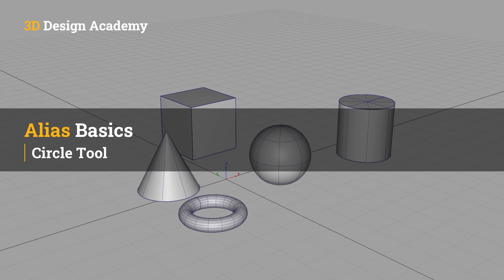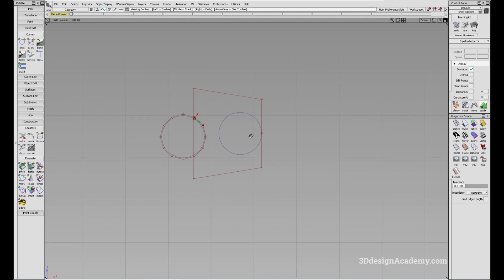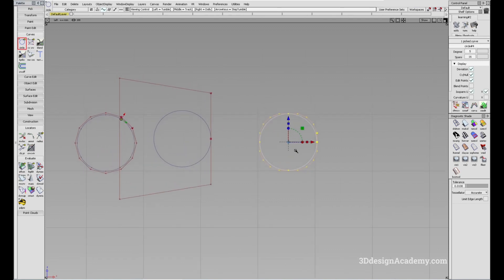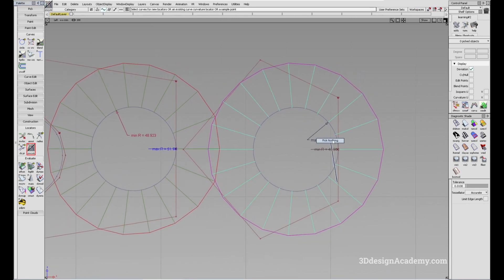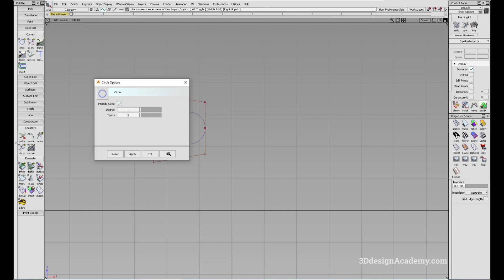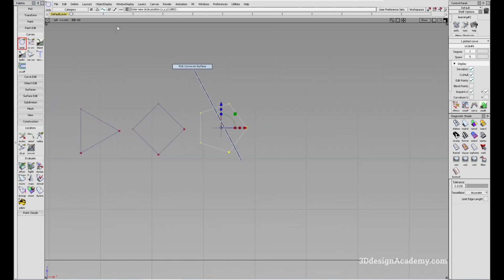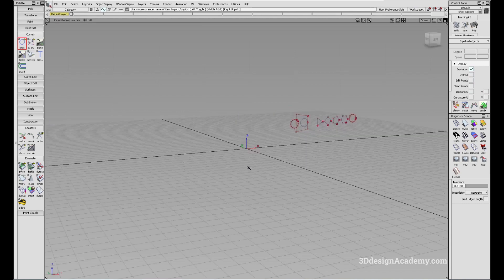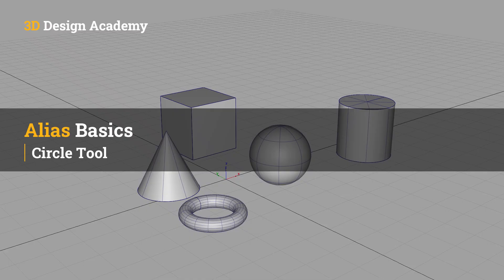Autodesk Alias Basic Tutorials 29 - Circle Tool